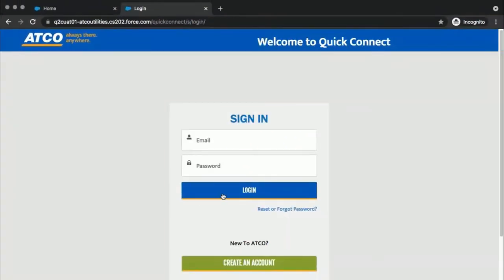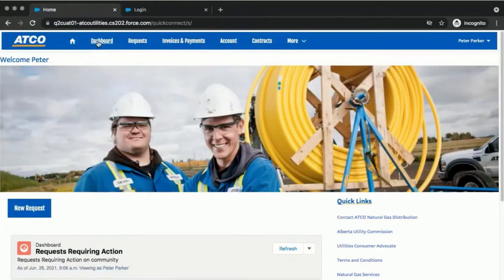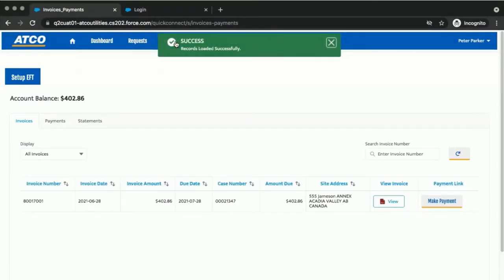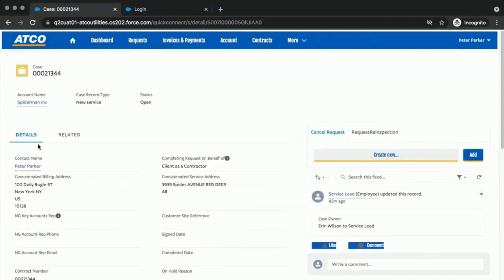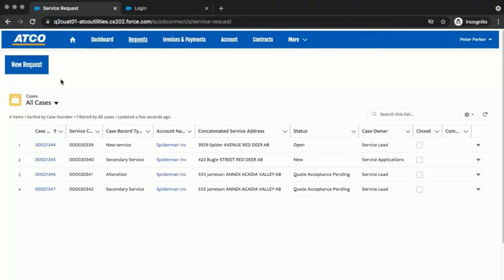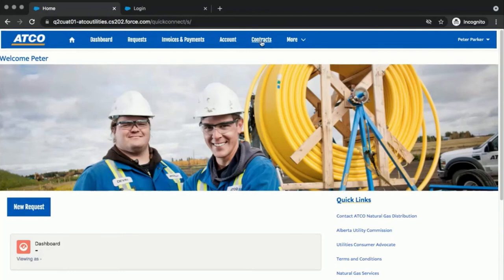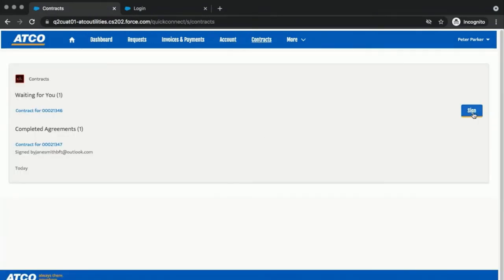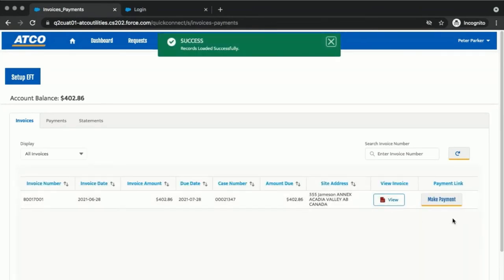ATCO: Learn About ATCO Quick Connect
• Login & Homepage 00:15
• Tab Navigation 00:26
• Checking Request Status 00:48
• Requesting Service 01:05
• Signing Contracts 01:20
• Invoices & Payments 01:39